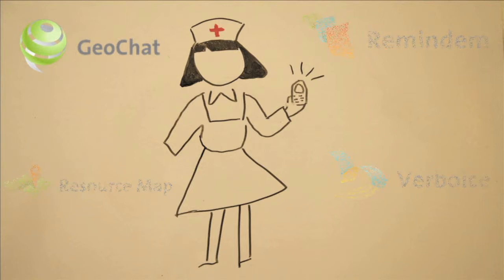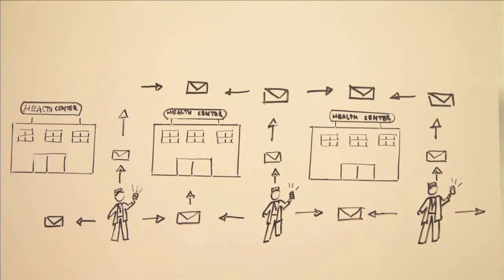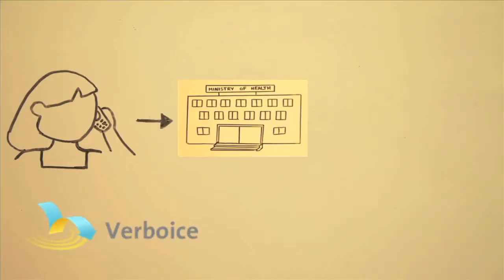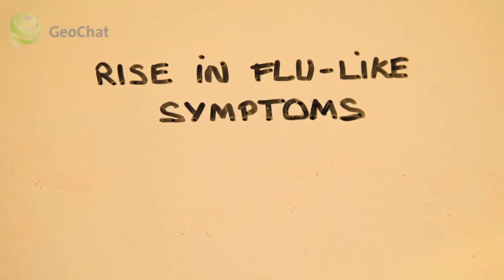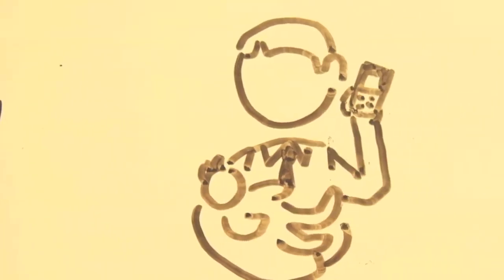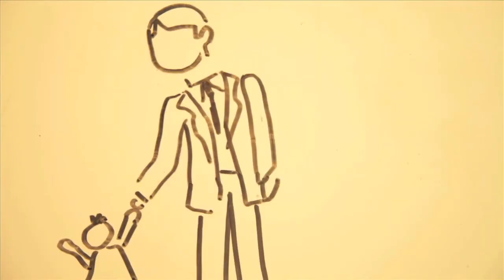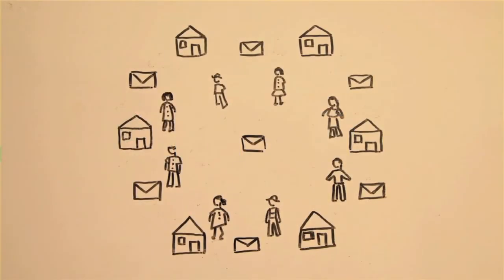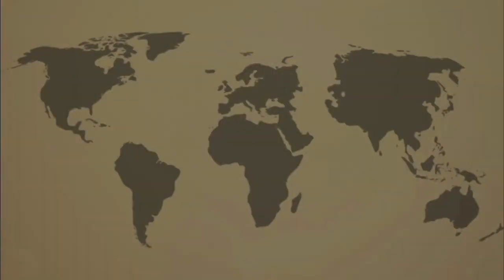InSTEDD Tools for Improved Heath and Safety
InSTEDD has created an evolving platform of technology tools and services based on years of collaboration with our partners around the world. Our tools can be used independently or together as building blocks for larger solutions.

This short video will give you an idea of how some of our tools work and how they can be used together to strengthen the capacity of frontline health workers.

These tools are completely free and open source, and available for anyone wanting to use them to improve the social impact and scale of their work. All our tools can be tailored to individual needs and integrated with other existing tools.